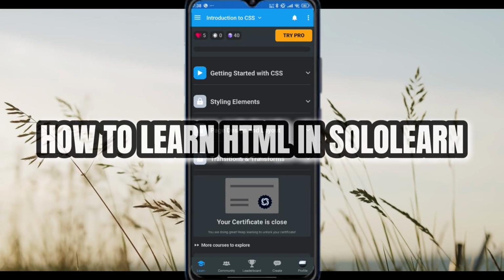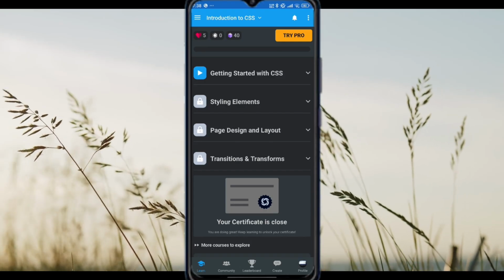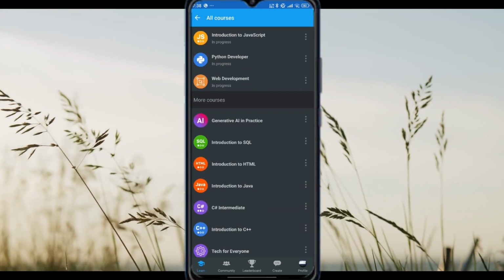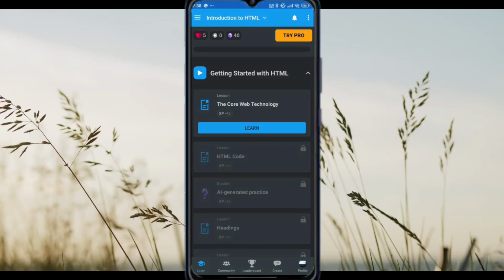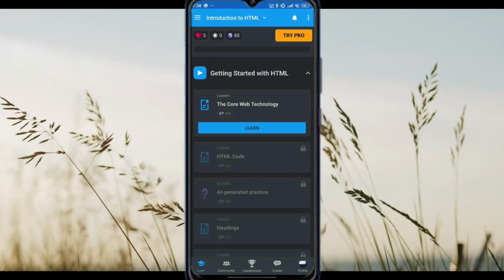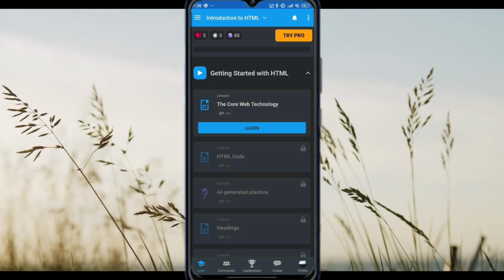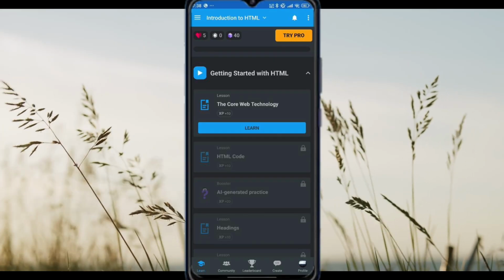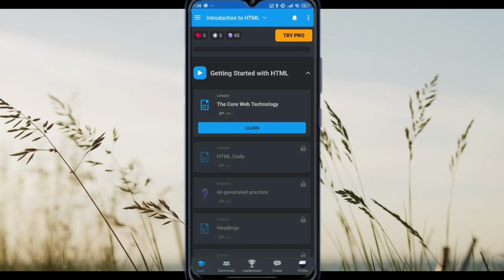How to Learn Html in Sololearn 2025?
Learning HTML through Sololearn provides a solid foundation for building web pages and designing websites. The platform offers interactive lessons that make grasping HTML concepts engaging and accessible for beginners.

Sololearn’s HTML course includes practical exercises, quizzes, and real-world examples that help reinforce coding skills. This structured approach ensures learners develop the ability to create and customize web content effectively.